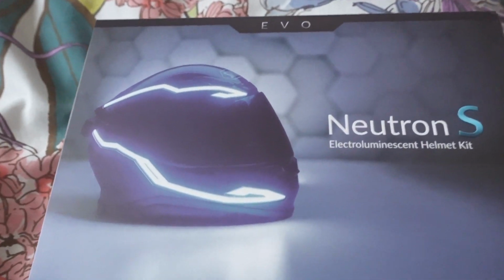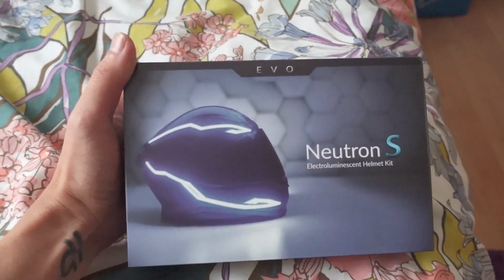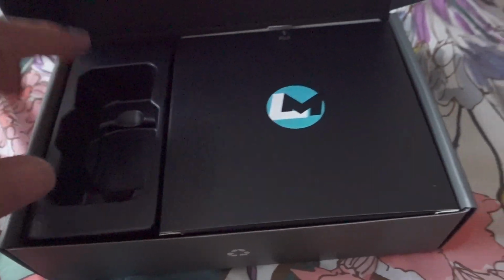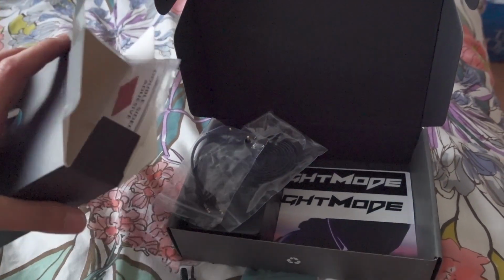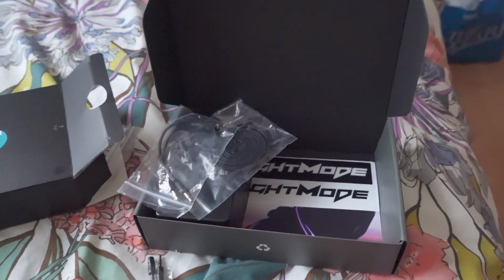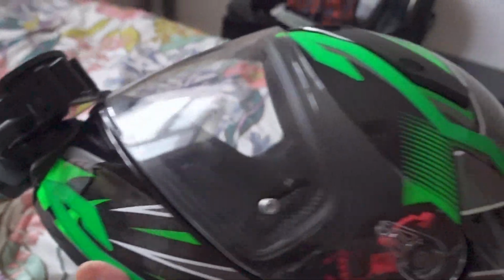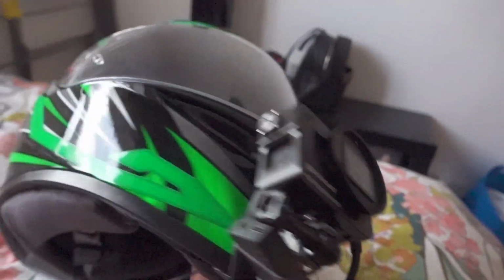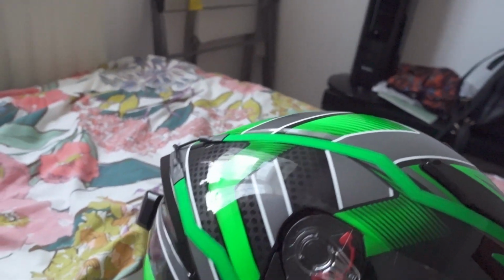Cool Lights on my Motorcycle Helmet!!!!